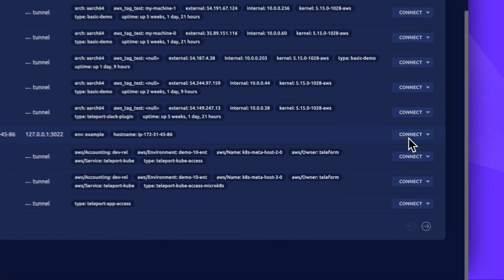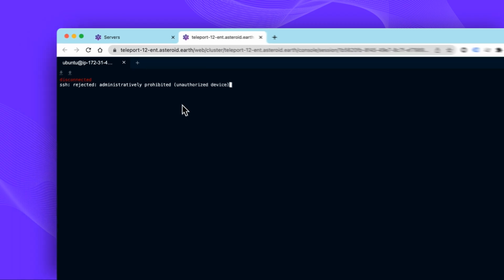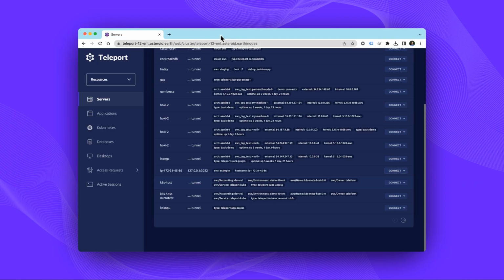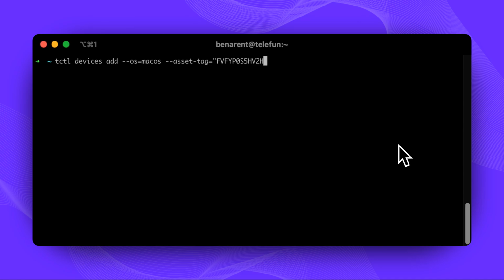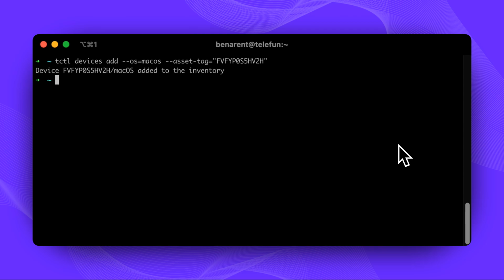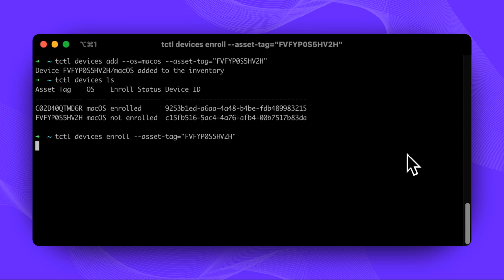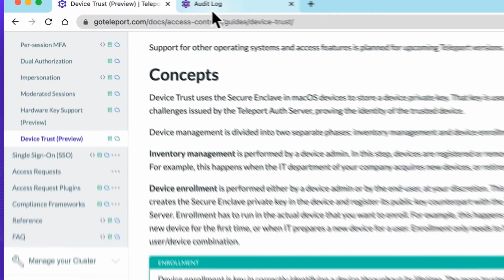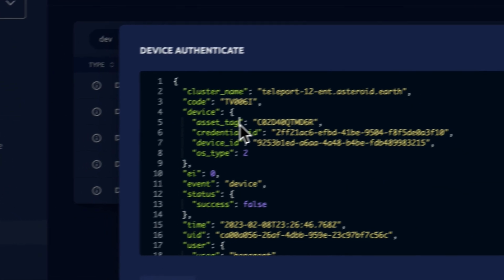Introducing Device Trust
Secure clients accessing your infrastructure with Teleport Device Trust.  Device Trust integrates with endpoint management systems like Jamf and Microsoft Intune to ensure that access is only performed from an authenticated and trusted device.